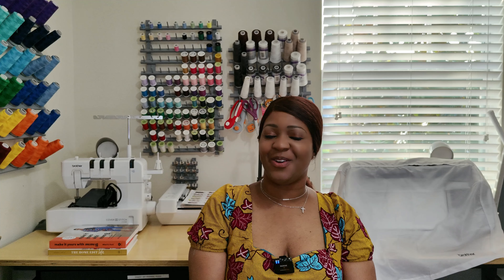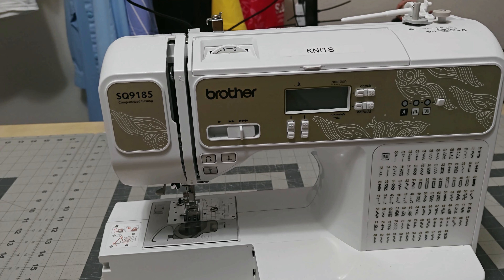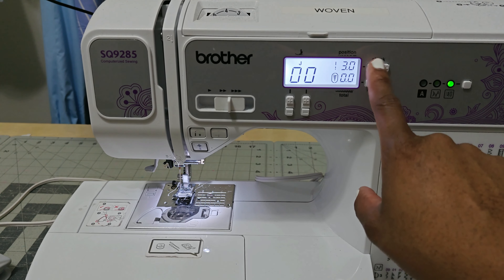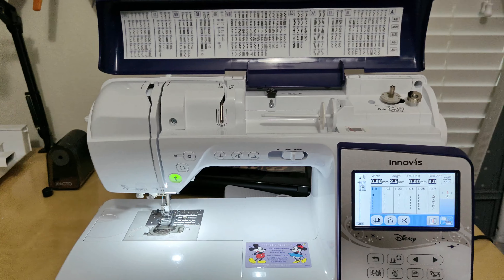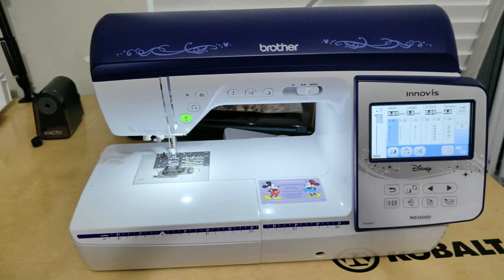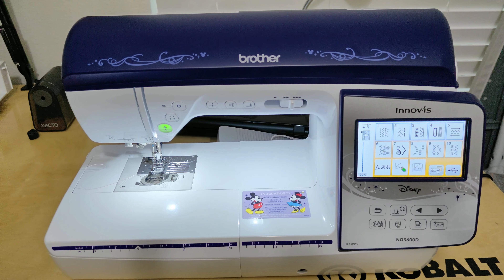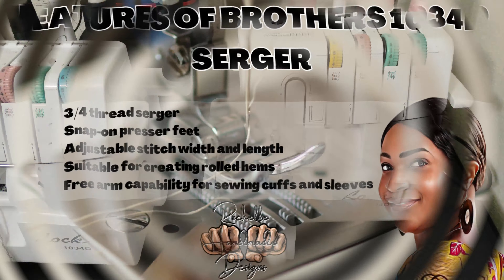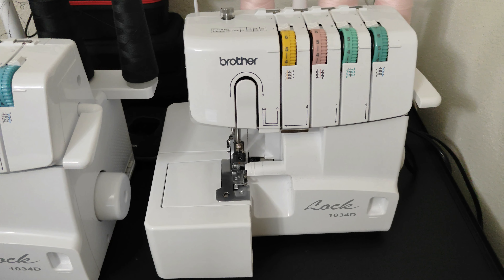#393: MY 5 ESSENTIAL MACHINES IN MY SEWING ROOM | Sewing Tag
Hey everyone! In this video, I am sharing a Sewing Tag created by @MichelleSewsAgain . I am first going to apologize for not mentioning her in my video, but I started recording the video before seeing her video. I've been asked about my sewing machines in my last 3 videos, so I decided to film them.  Let's dive in!
Chapters
0:00 Intro
1:36  1️⃣ Brother SQ9185
3:50 2️⃣ Brother SQ 9285
7:01 3️⃣Brother Innovis NQ3600D
13:35 4️⃣ Brother CV3440 Coverstitch
15:51 5️⃣ Brother 1034D Serger
19:39 Outro
MENTIONS/TAG
1.177K Views - Mar 28, 2024

Ziegut

97% 5.82K/6K